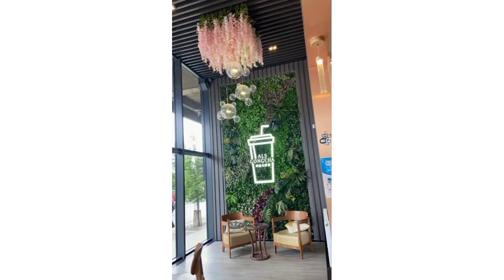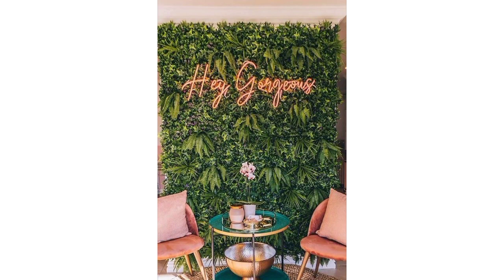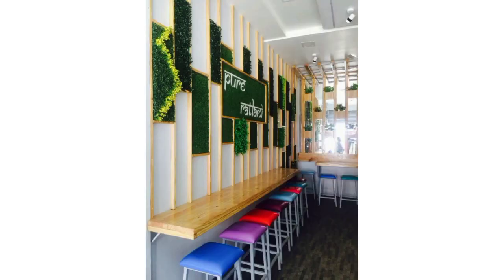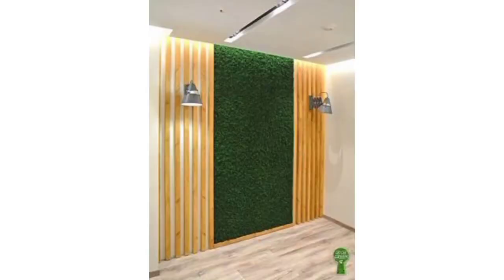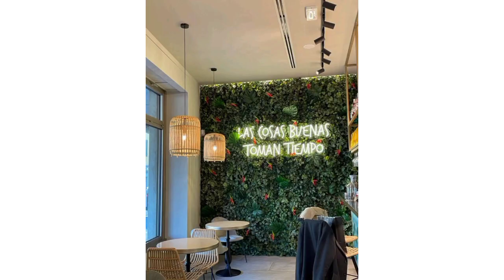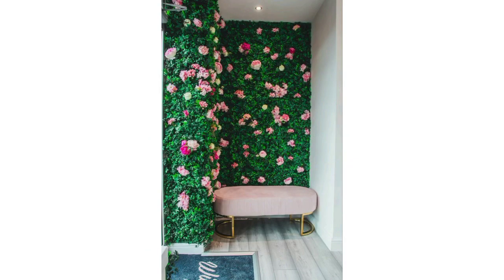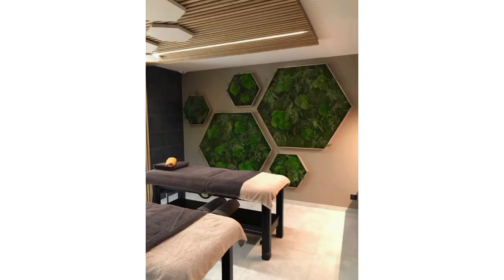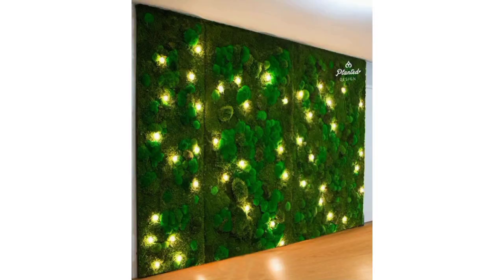fabulous artificial Grass Wall Décor Ideas - Home Decor